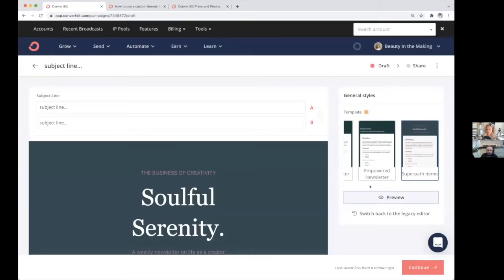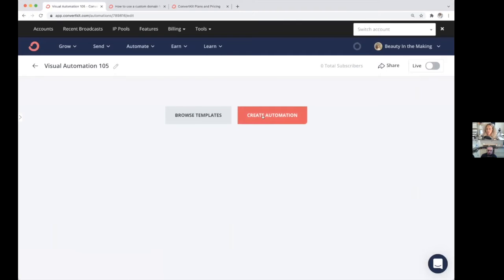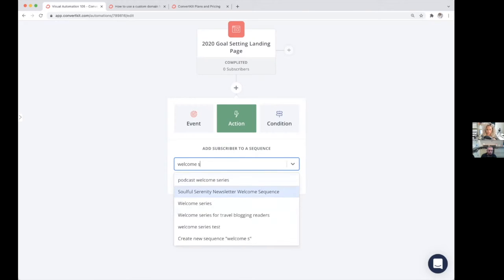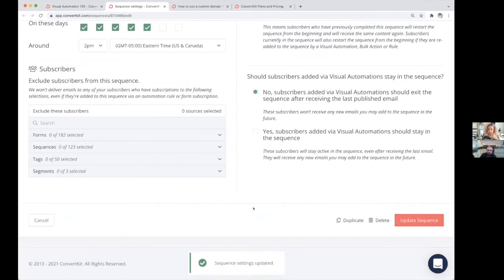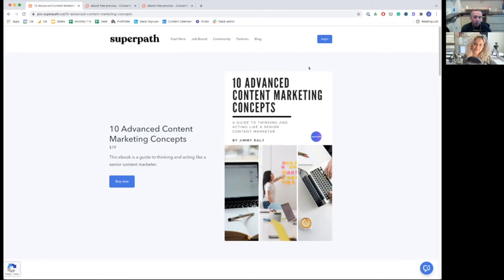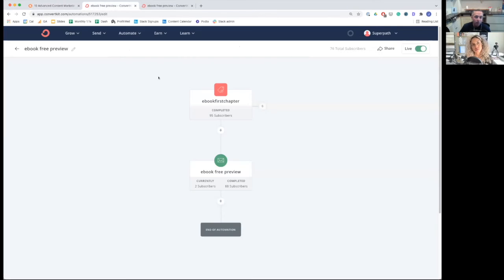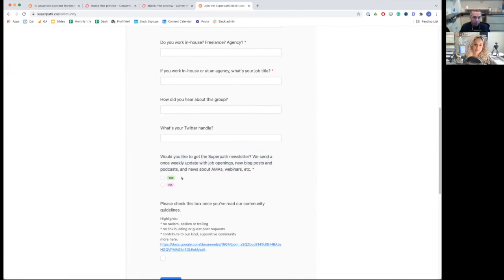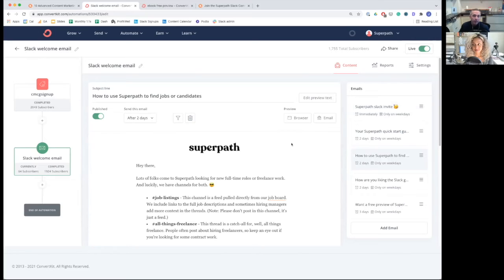Get Started with Automations and Sequences in ConvertKit